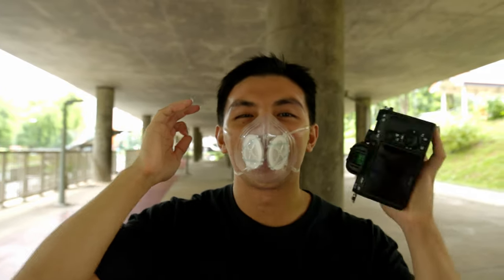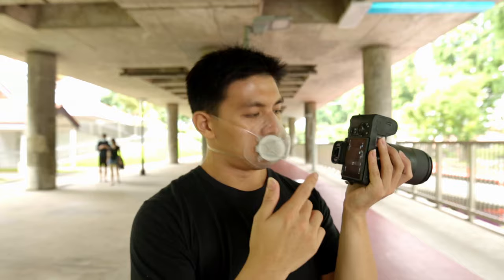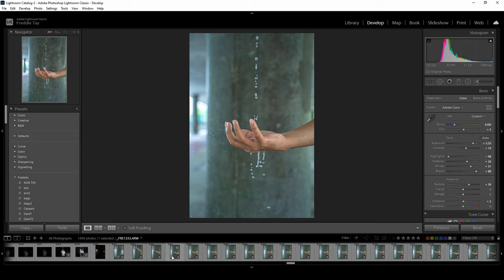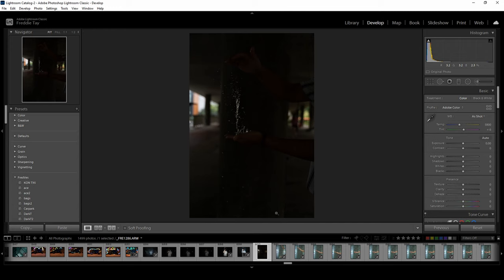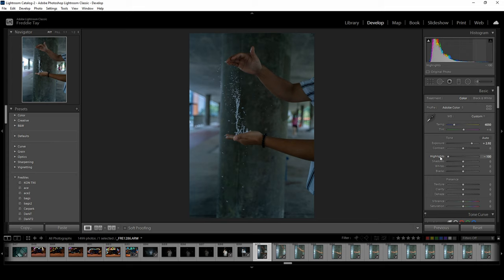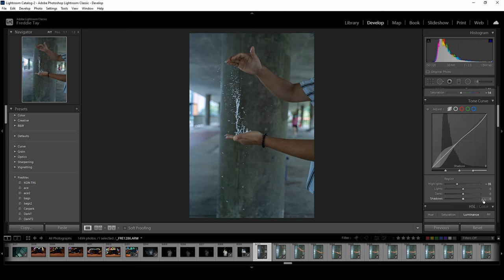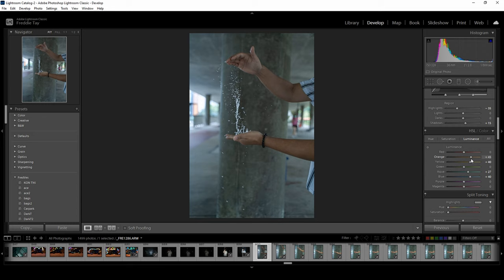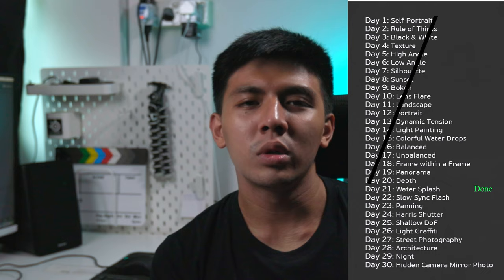30 Day Photo Challenge | Day #21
30 Day Photo Challenge | Day #21

Day 21,  We found a place under the mrt track and decided to shoot the pictures as the gray theme stands out in the frame.

My 2020 Go to Kit for Filmmaking, Photography & Vlogs:
My Camera
My Main Lens
Joby Tripod
Main Tripod
Affordable SD Card
Affordable Variable ND Filter
Rode Video Mic Pro Plus
Meike Battery Grip
Ronin S